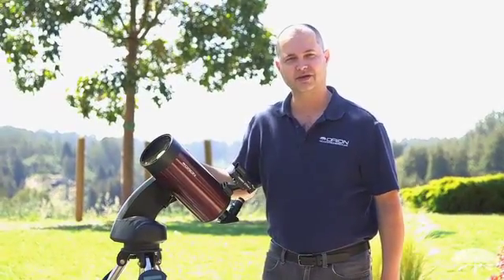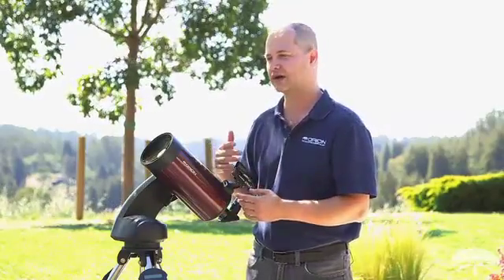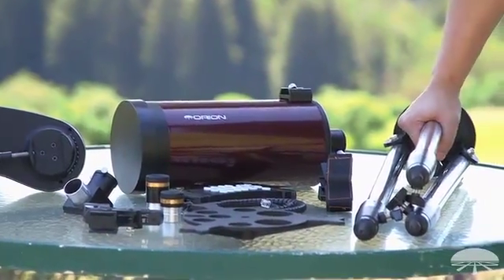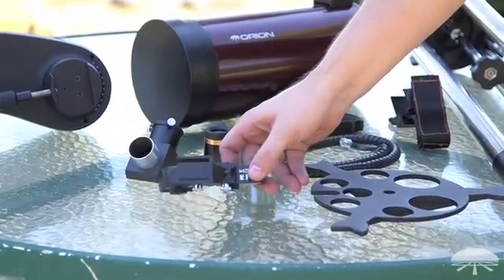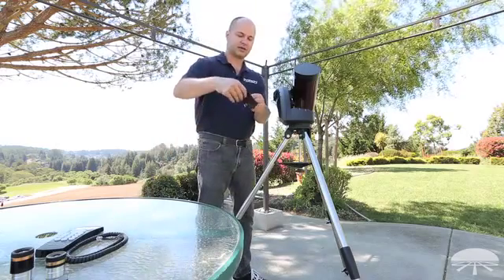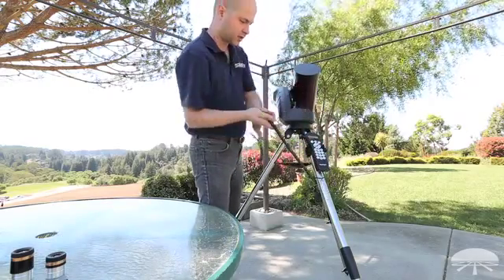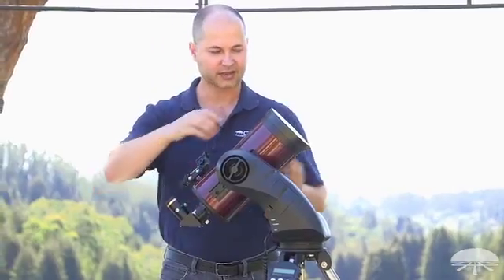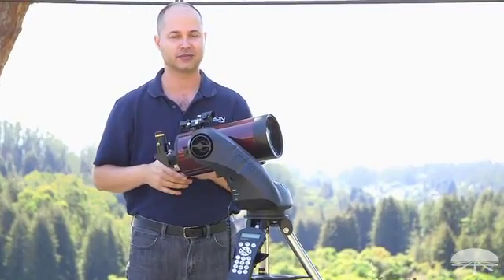How to Set Up an Orion StarSeeker IV GoTo Telescope - Orion Telescopes